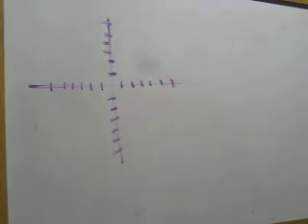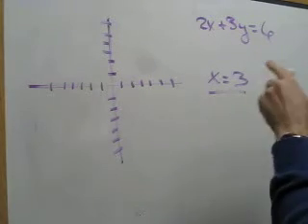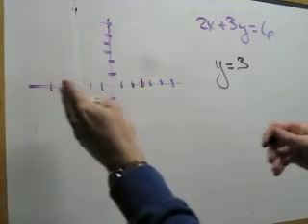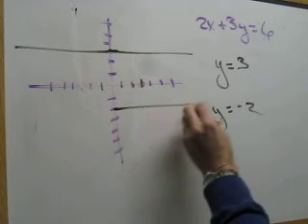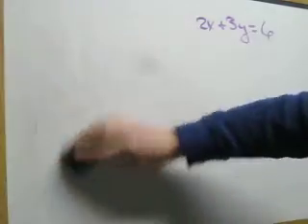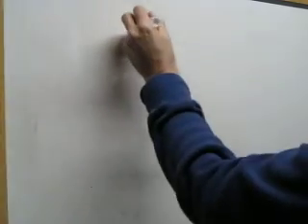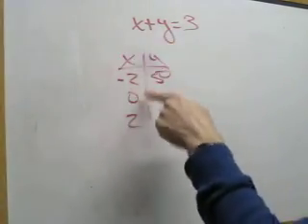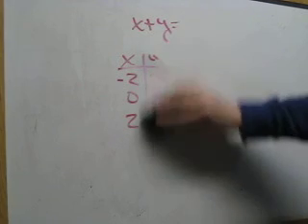4.9 b Lecture and Problems